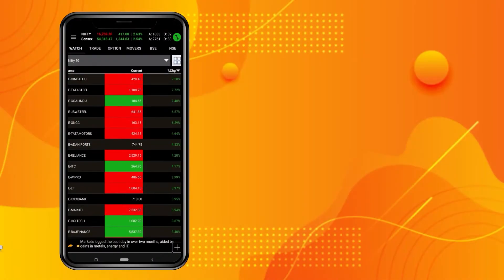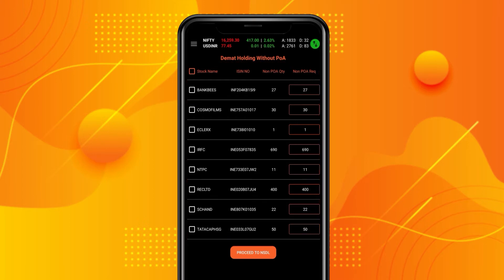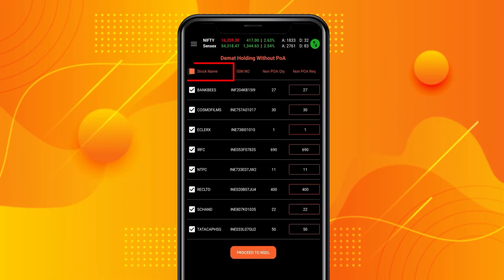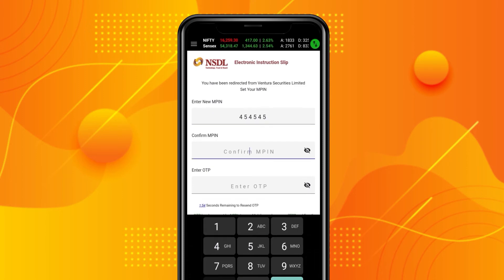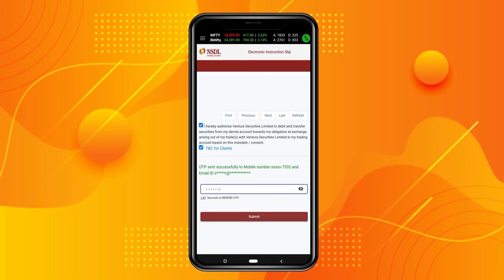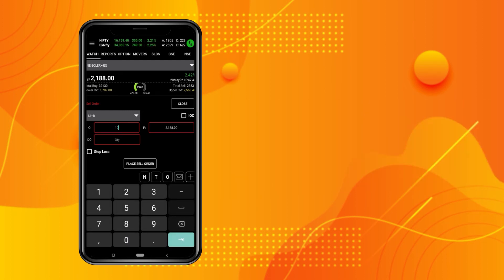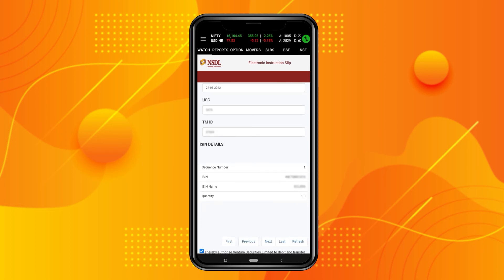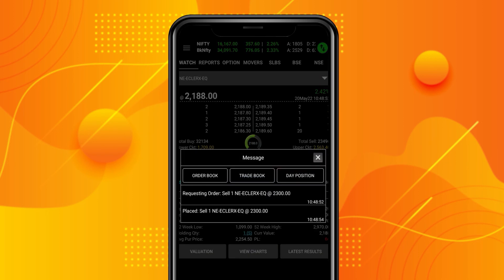How to issue e-DIS via Ventura Wealth App in advance or while executing a sell trade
If you want to sell shares in your Demat account for which the POA has not been submitted, simply issue e-DIS online. Watch this video to know how you can do so quite effortlessly via Ventura Wealth App, in advance or even while executing a sell trade.